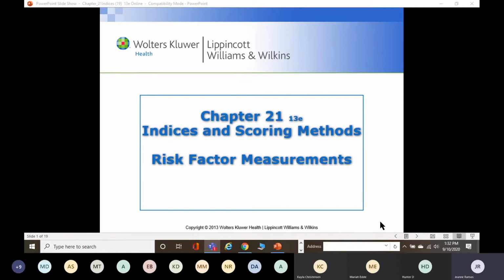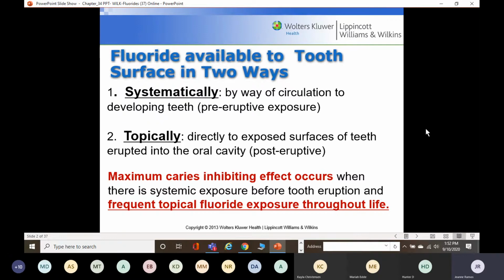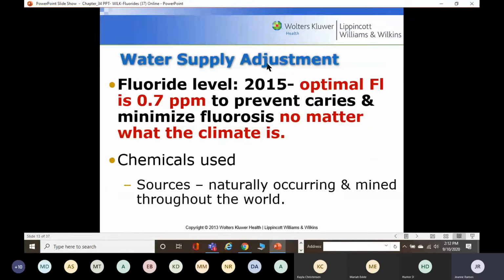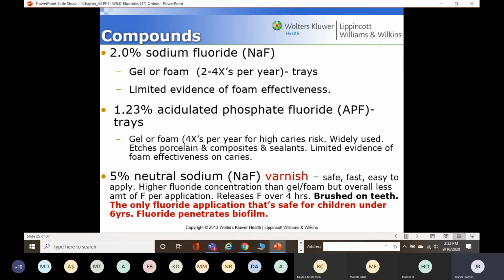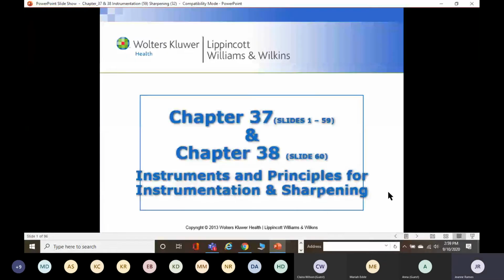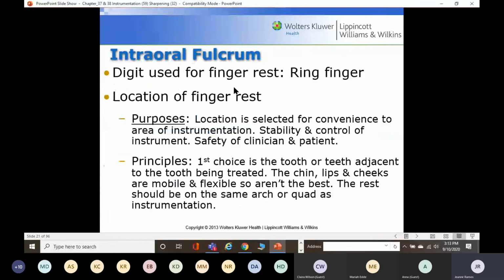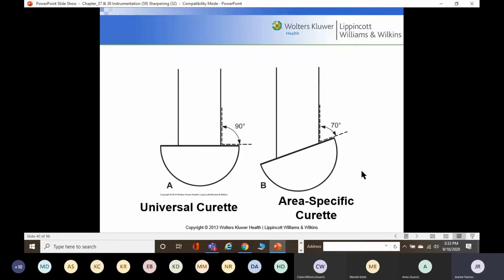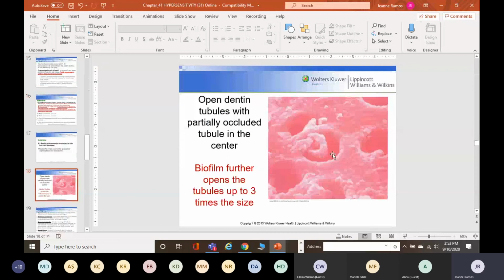DH101 Teams Mtg Thur 9 10 20 Ch 21,34,37 (1 -4 pm)